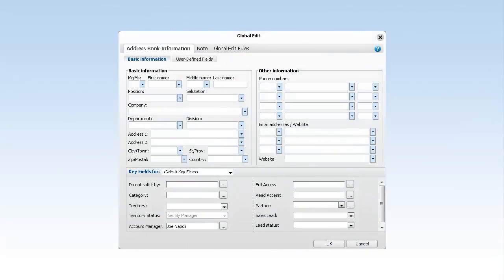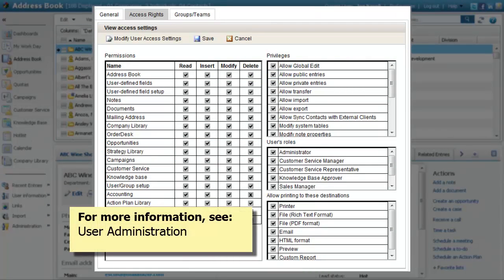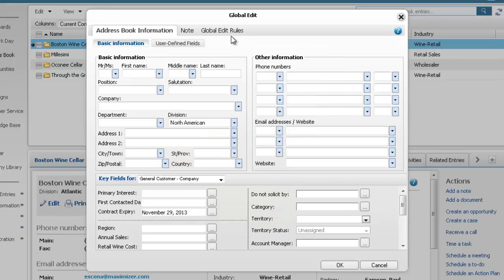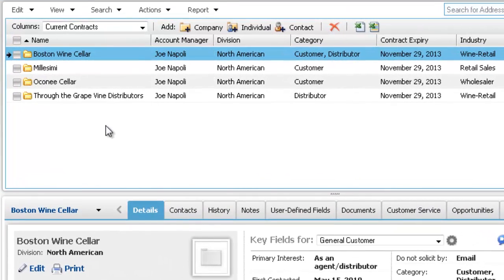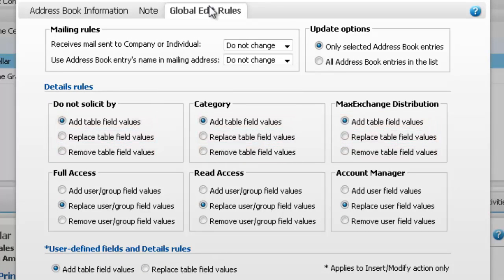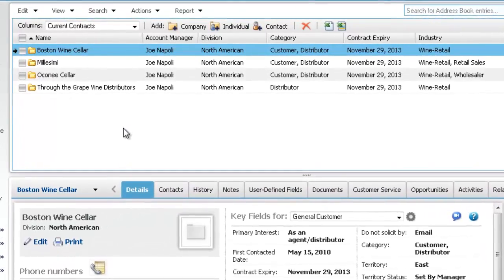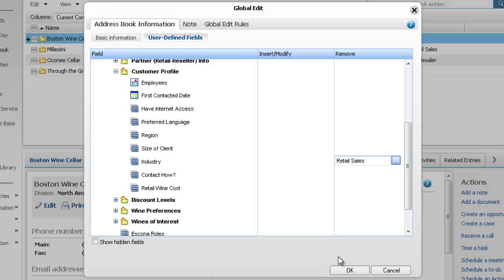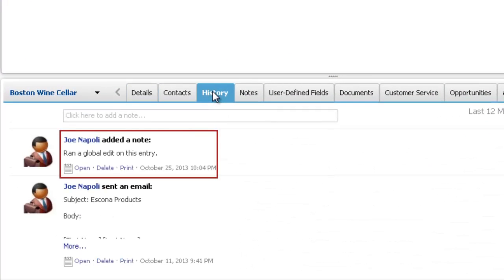Global Edits in Maximizer CRM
Applies to: Maximizer CRM 12 Summer 2013 (Web Access) and Maximizer CRM Live July 2013 and later.
This video describes how to edit multiple entries at the same time using a Global Edit.
00:50 Updating multiple entries
01:00 Access rights for performing Global Edits
01:42 Editing user-defined fields with Global Edit
02:01 Apply Global Edit to all entries in a list
02:28 Adding values to fields in multiple entries
03:30 Apply Global Edit to only selected entries
03:36 Global Edit rules for basic fields
03:50 Global Edit rules for user-defined fields
04:12 Removing values from fields in multiple entries
04:50 Remove all values from a field
04:55 Remove specific values from a basic field
05:13 Remove specific values from multiple-value table user-defined fields
05:48 Adding notes to multiple entries